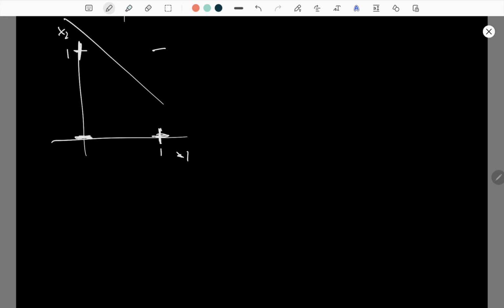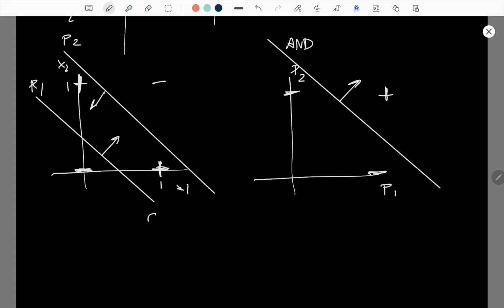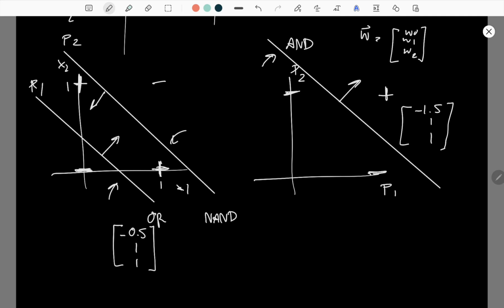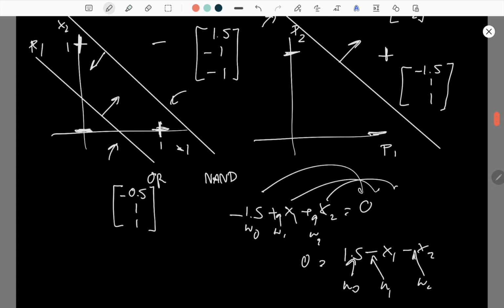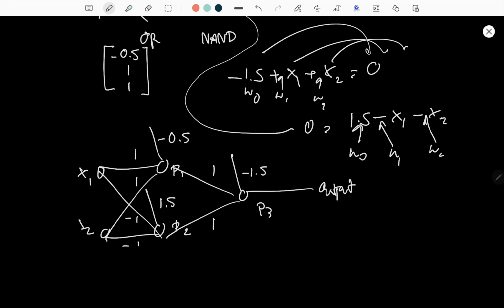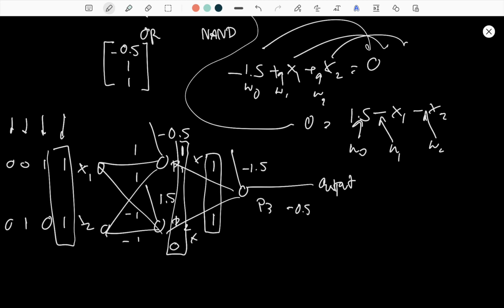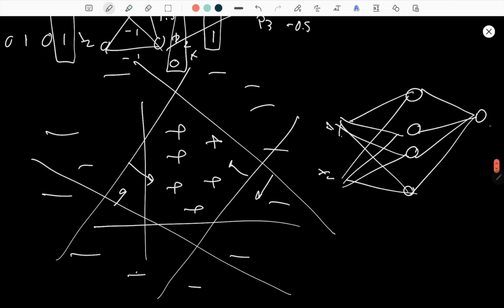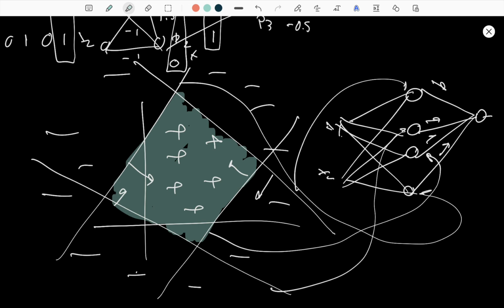Define Weights of MLP for XOR and Structures for General Cases